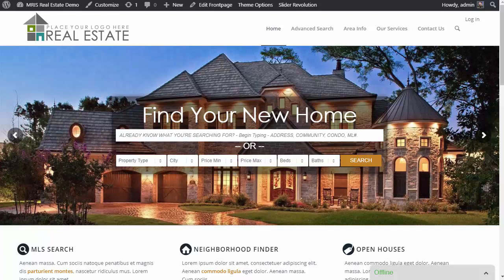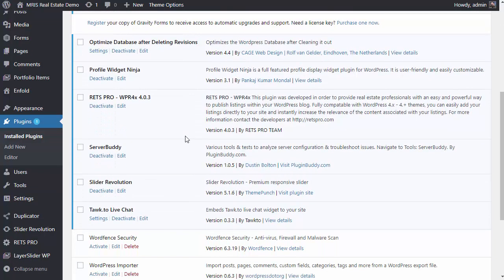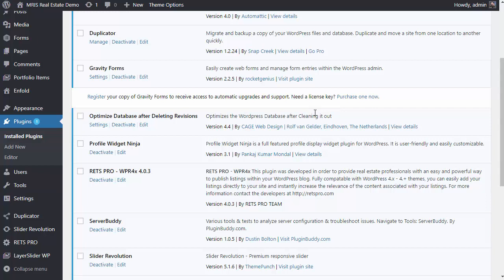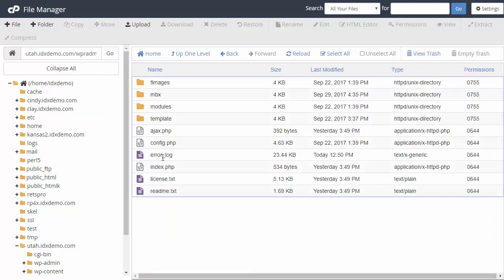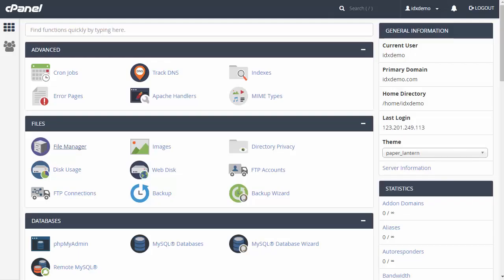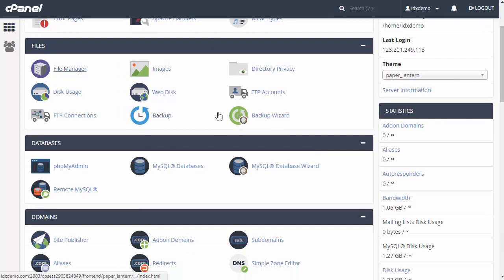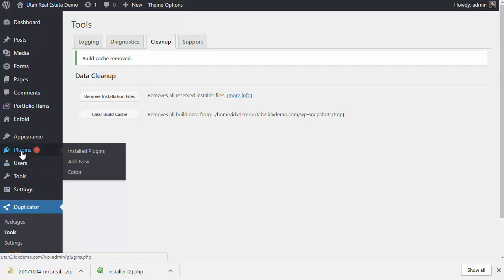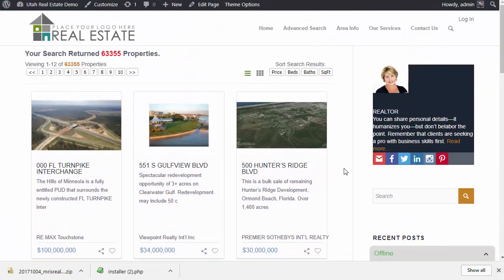How to clone and setup a new site using Duplicator Plugin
How to clone your master site and setup a new site using Duplicator Plugin.